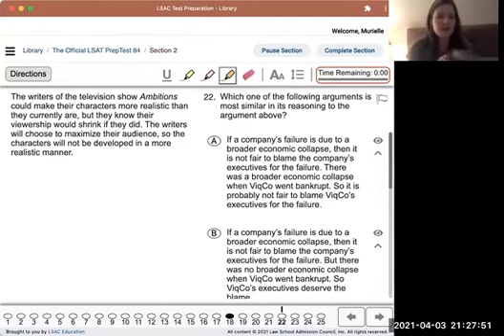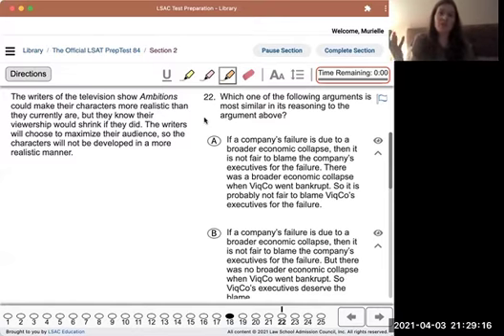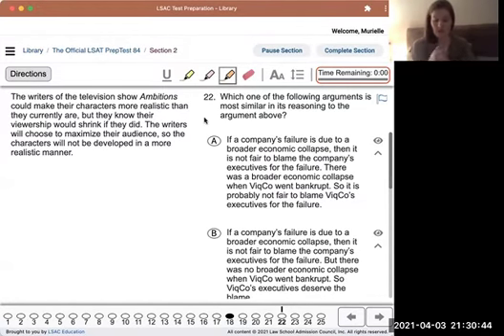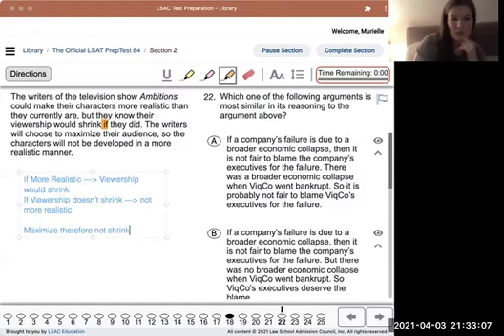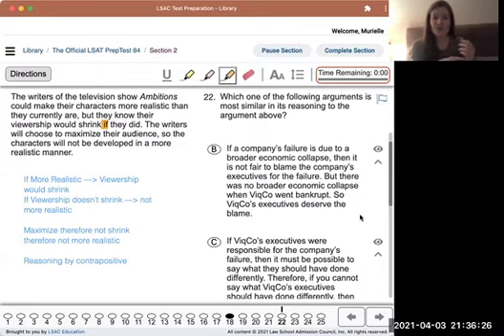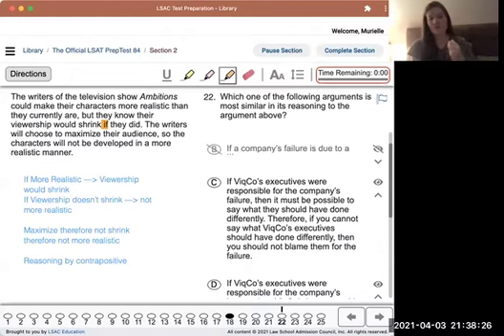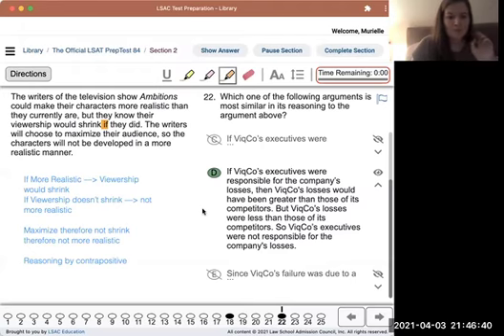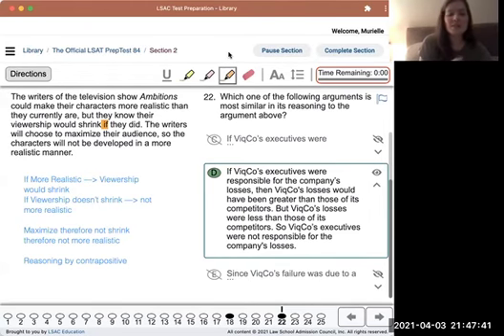LSAT 84 s2 q22 demo